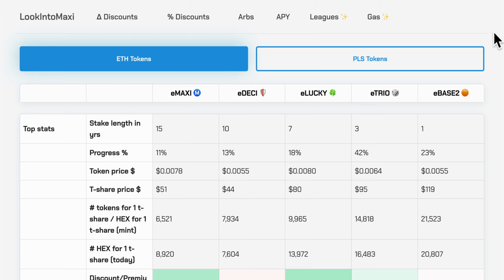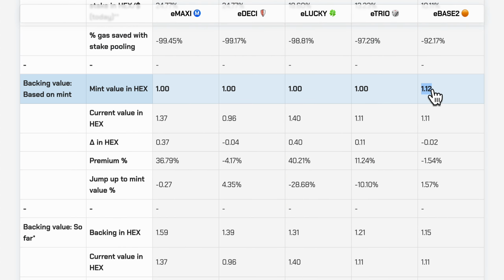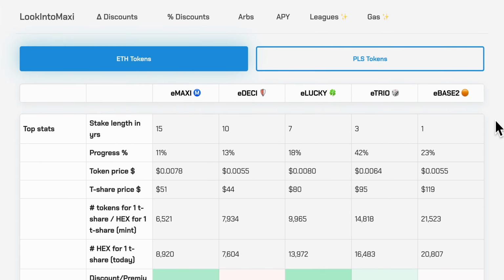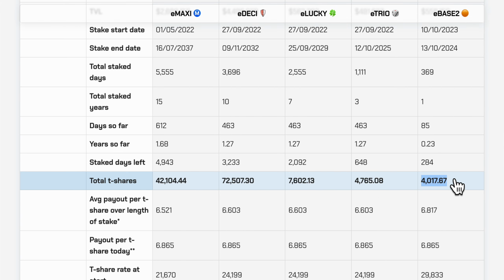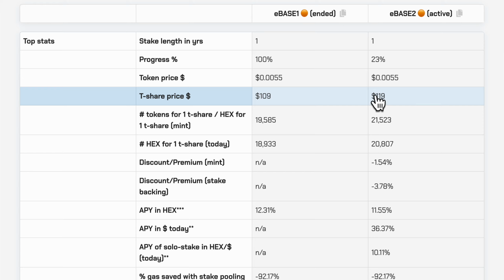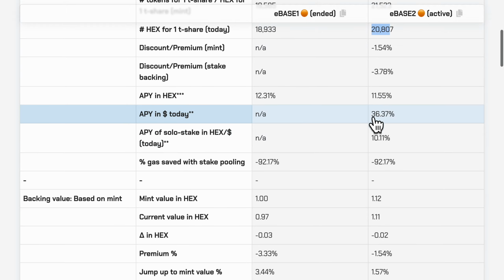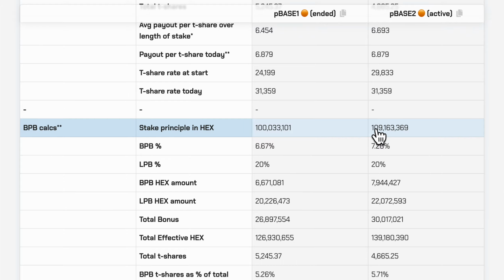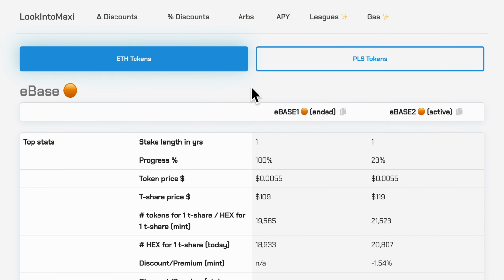New: 🟠 BASE Period 2 Data is LIVE 🥳 (LookIntoMaxi)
I USE THIS SITE FOR PERSONAL USE AND IT HAPPENS TO BE PUBLICLY AVAILABLE ONLINE.